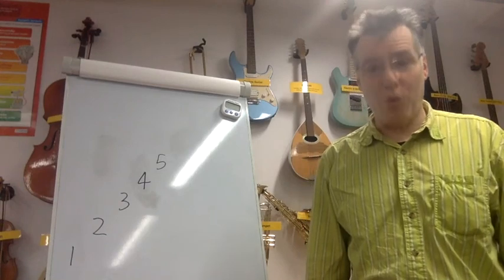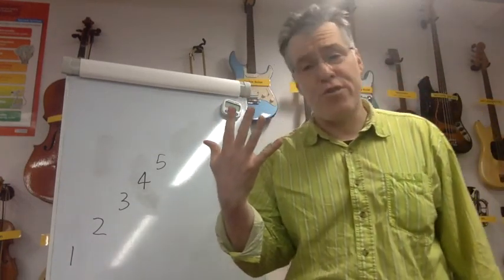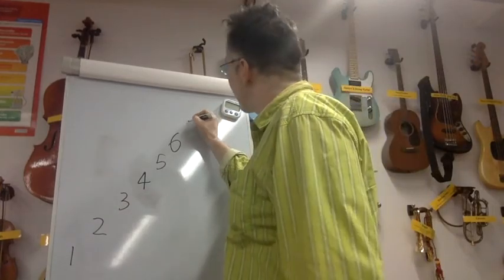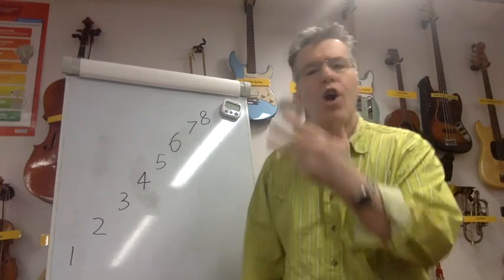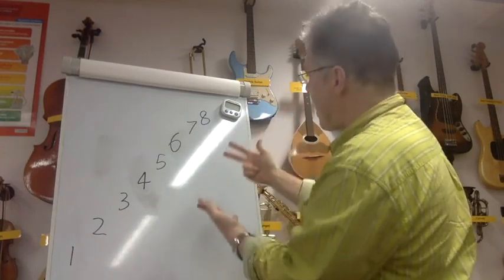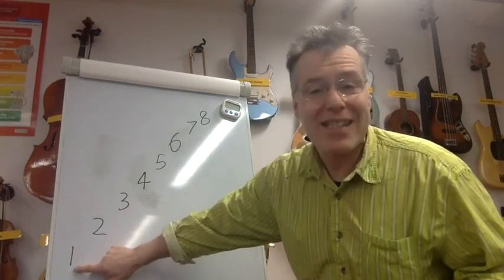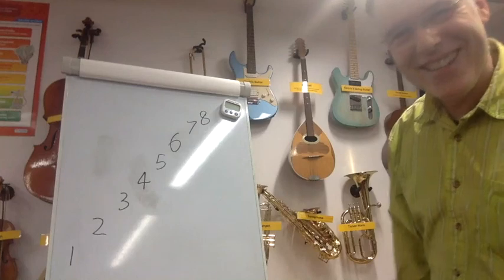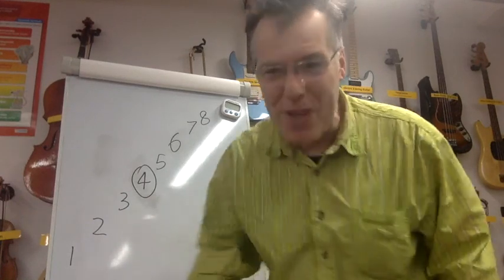Vocal Warm up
Get your voice ready for a sing-song!